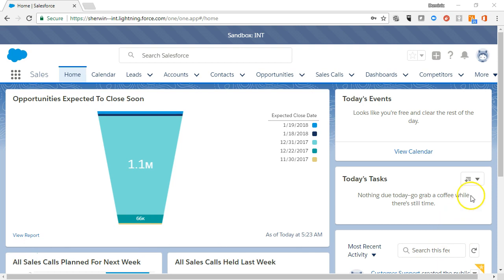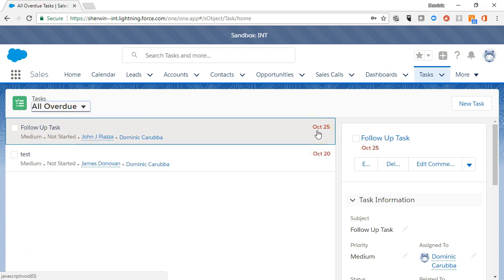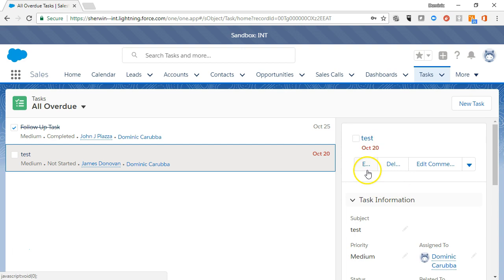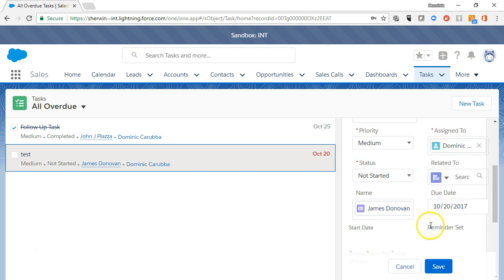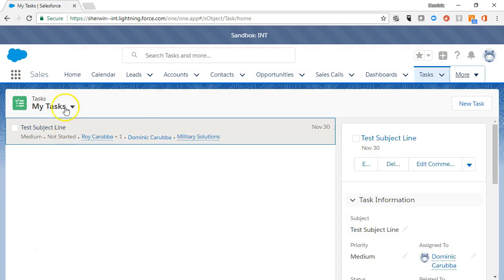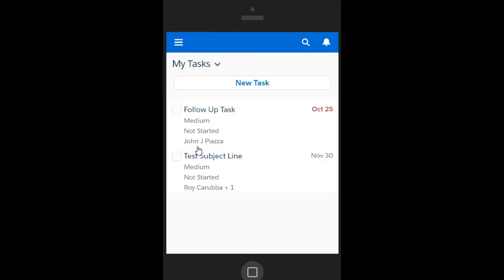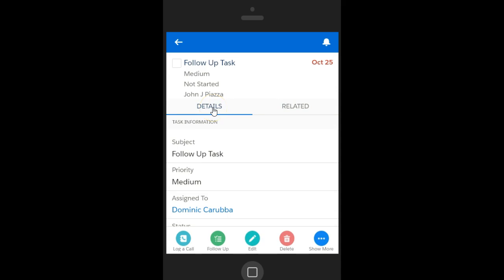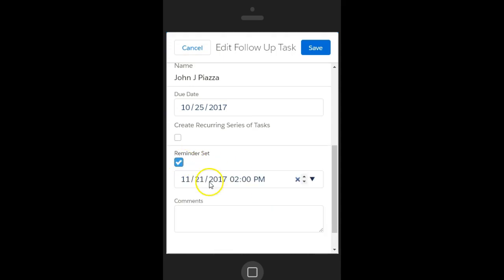Salesforce: Manage Your Tasks, Events, and Emails on Desktop and Mobile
Manage Your Tasks, Events, and Email

Learning Objectives
After completing this unit, you’ll be able to:

Review your activity history and see what’s coming up next in the activity timeline.
Update tasks.
Work efficiently with calendar events.
Identify two places from which you can send emails in Lightning Experience.
Activity Timeline
When you look at a record in Salesforce Classic, such as a contact or opportunity, you use the Open Activity and Activity History related lists to stay on top of activities.

Our channel is about Sales and Technology. We cover lots of cool stuff such as Negotiation skills, Technology like Salesforce, and salesforce skill evaluation and enhancement

Join me for more Salesforce Training and Certification Preparation:
(Full Certification Prep Trail Walkthroughs)
(Coming Soon)